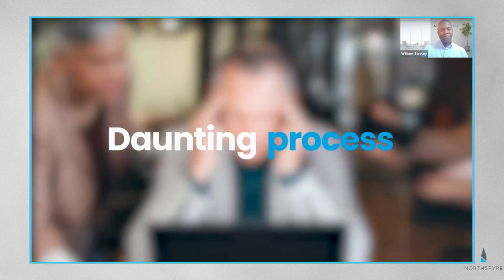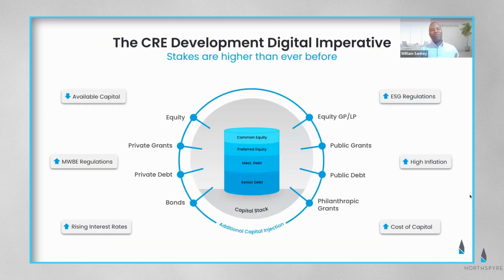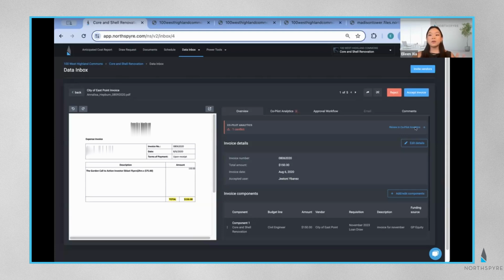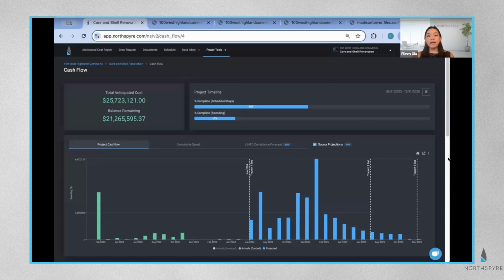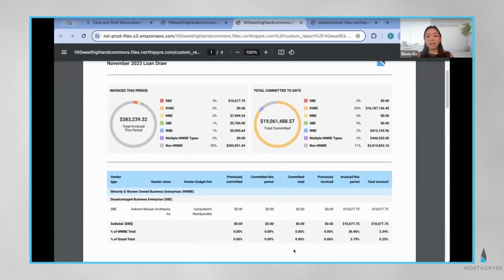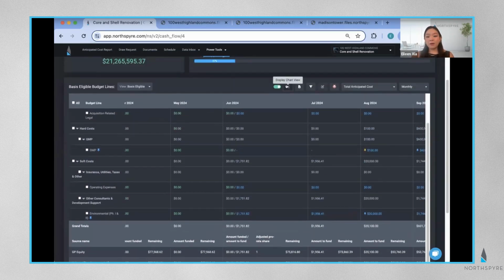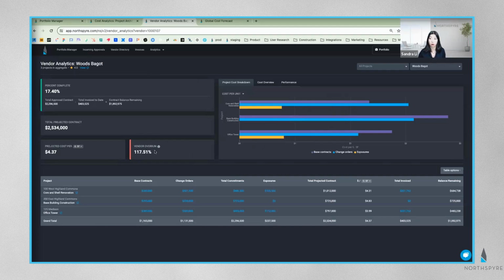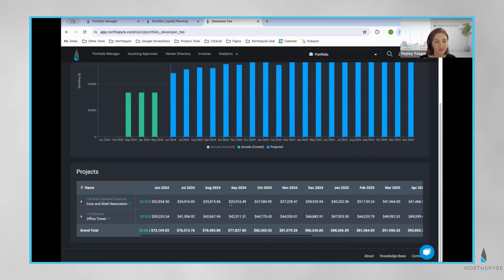2024 Q2 Product Launch Event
In an era of increasing complexity in commercial real estate (CRE) development, Northspyre introduces two groundbreaking solutions: Complex Capital Management and Portfolio Analytics Plus. These tools are designed to help development teams navigate intricate capital stacks and optimize portfolio performance.

What You'll Learn:

Complex Capital Management: Streamline the management of diverse funding sources, including LIHTC, with automated source tracking and compliance checks.

Portfolio Analytics Plus: Gain real-time insights into your portfolio, enabling smarter capital planning and performance benchmarking across projects.